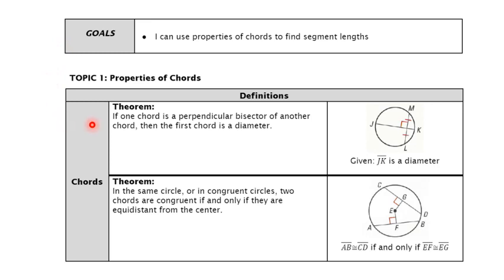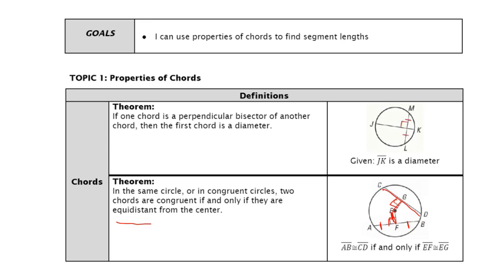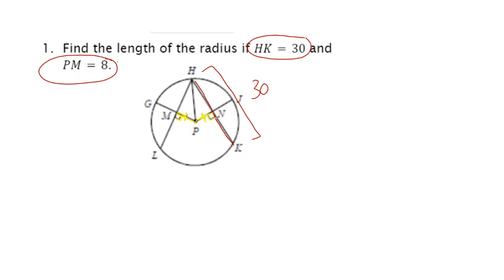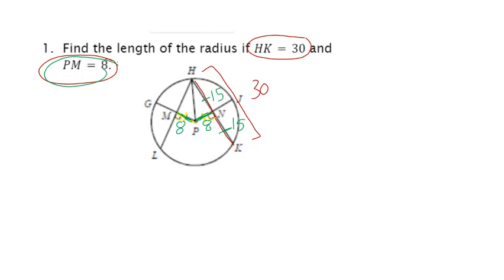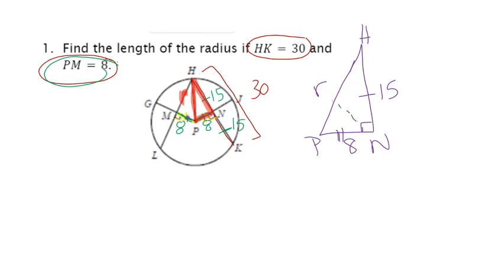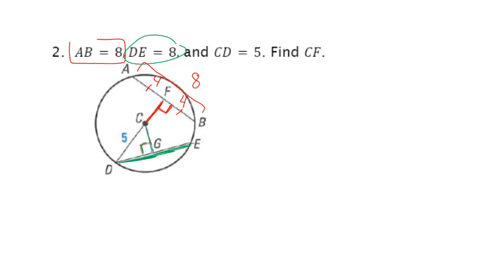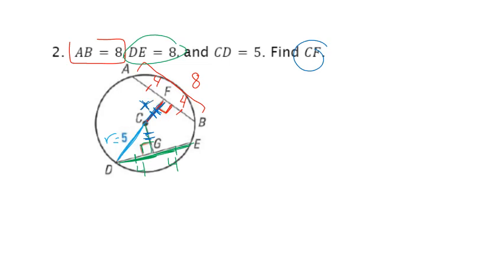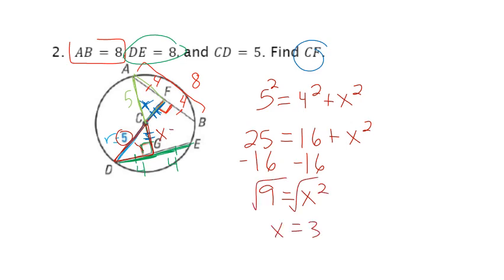Math 2 Mod 12.3 Notes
Mod 12 Lesson 3 - Chords